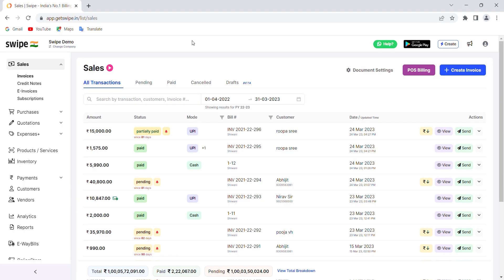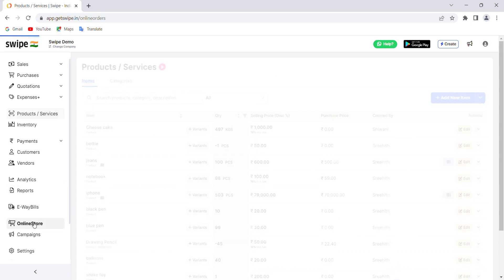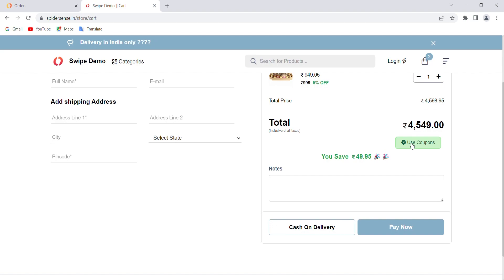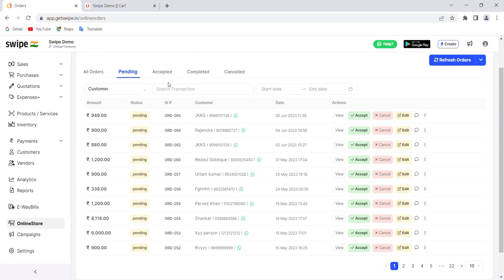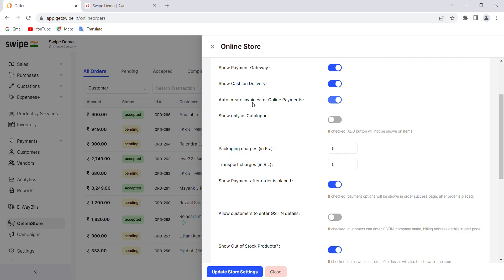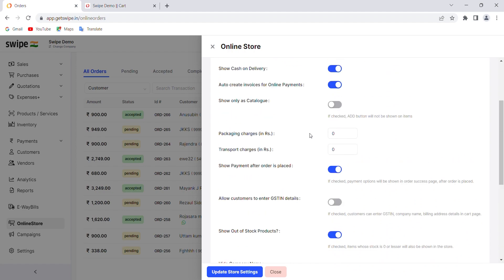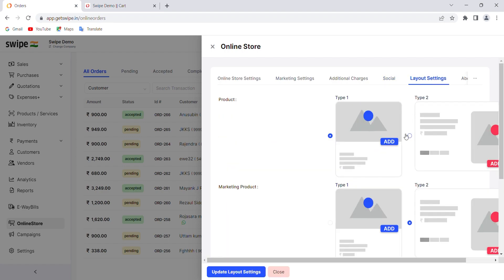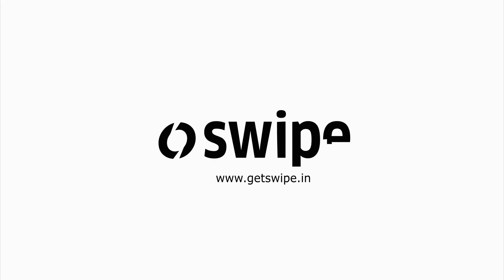Grow business 10X with Swipe Online Store | English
Go through the features of Swipe Online Store in English.

We are Swipe, India’s #1 FREE billing, payments & online store app 🇮🇳, with Swipe you can,

1. Easily Create Invoices, POS, and Estimates in less than 10 seconds.
2. Select multiple invoice templates and customize them easily
3. Share invoices with customers via WhatsApp and Email
4. Collect payments using UPI (QR Codes), payment gateway, and track status
5. Generate GSTR-1, Profit & Loss, and 30+ Reports for instant tax filing - monthly/quarterly
5. Manage Inventory in real-time.
6. Record expenses easily.
7. View business metrics and analytics
8. Setup Online Store with One Click
9. Add multiple users & roles access.
10. Create E-way bills on the go.
11. Create Export invoices
12. SMS campaigns
13. Multilingual Customer Support.
14. Upload unlimited Products, Customers & Vendors in bulk.
15. Create recurring invoices, multiple price lists, POS billing with barcodes & much more!